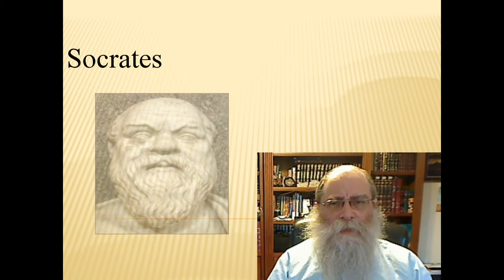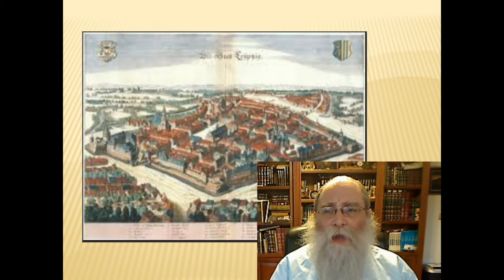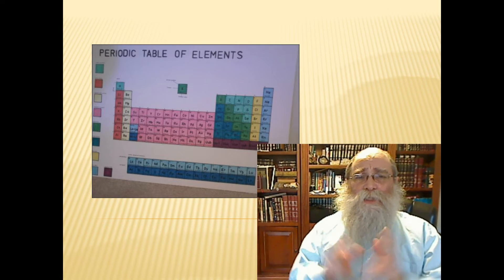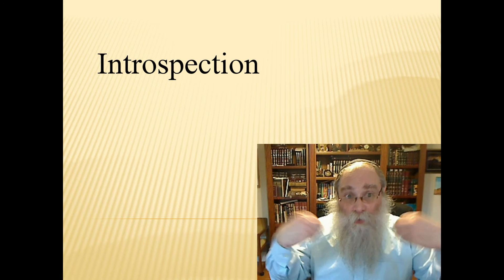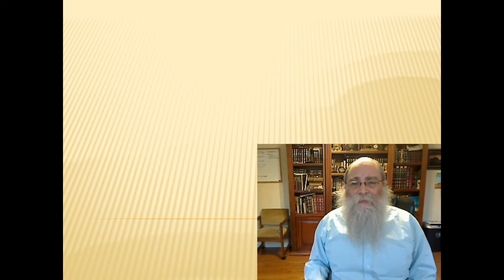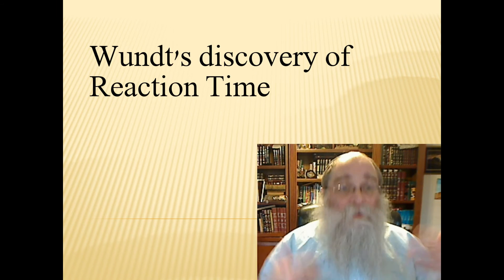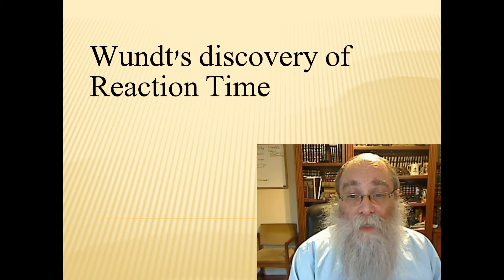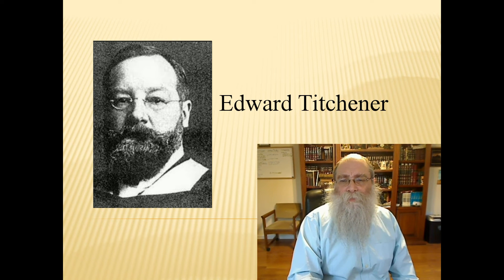Origins of Psychology: Structuralism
Part of  a first lecture in Introduction to Psychology